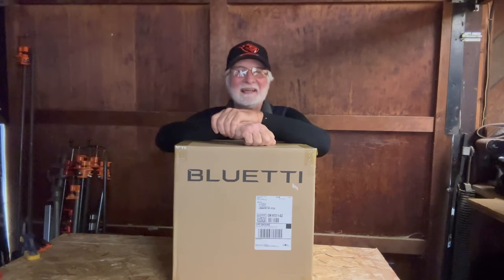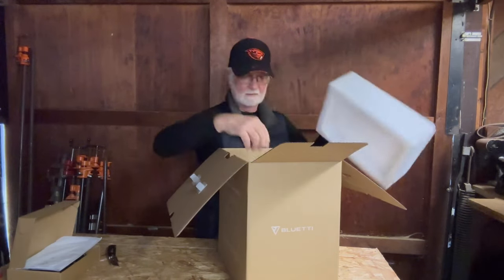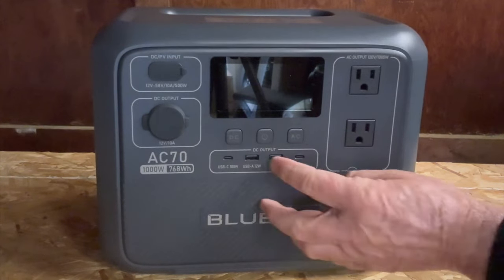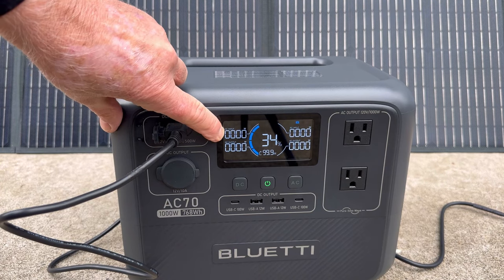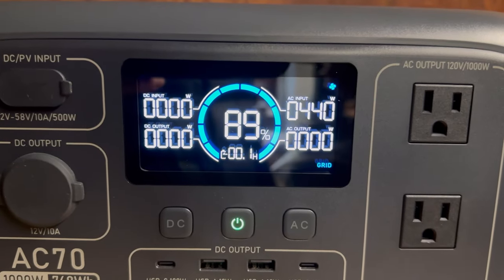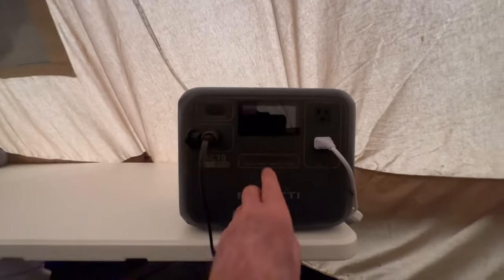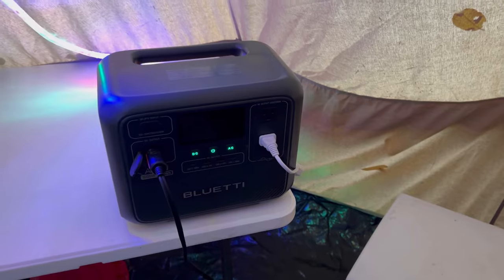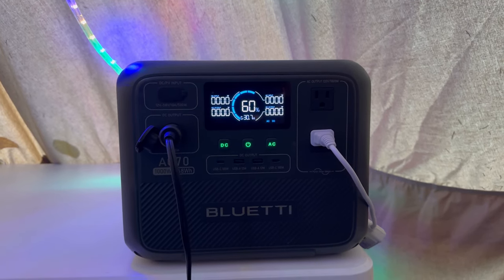Bluetti AC70 Review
BLUETTI AC70 + PV200

Products on the Bluetti official website before November 27th for a chance to enjoy discounts of up to $2400!

Hey gang, I know that product testing and review isn’t something that I’m known for but when Bluetti approached me about sharing their new AC70 power bank I agreed. Bluetti is a well-known and trusted brand and offer quality products at reasonable prices. I hope you enjoy this video and will check out Bluetti products at the links provided.